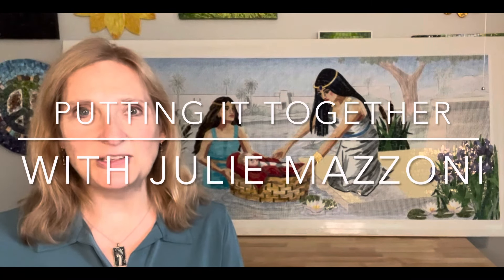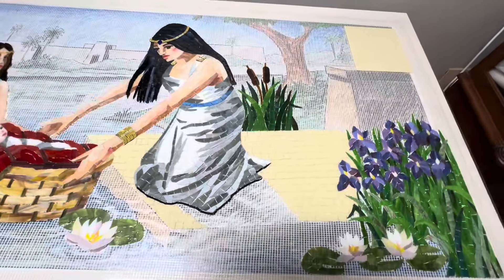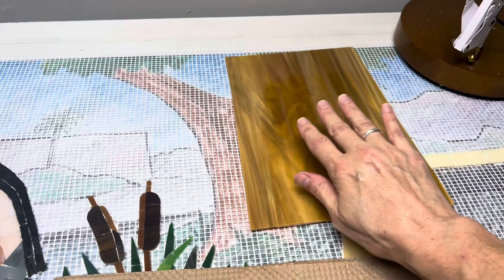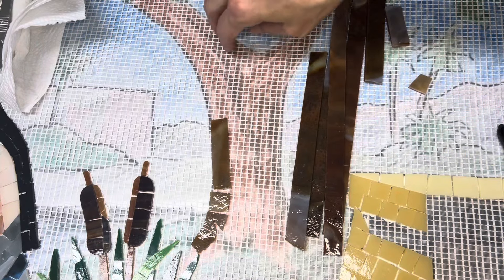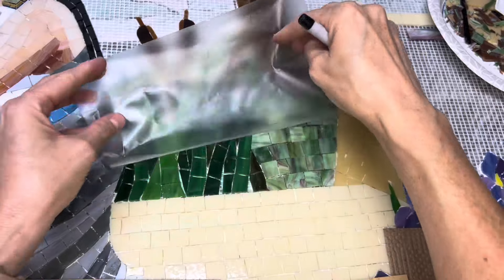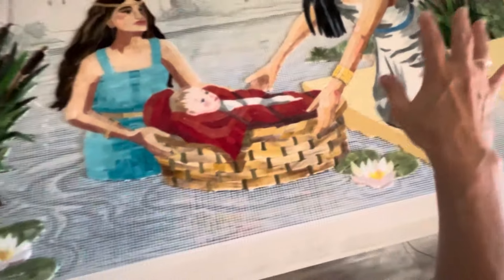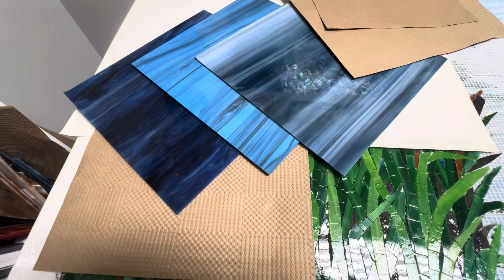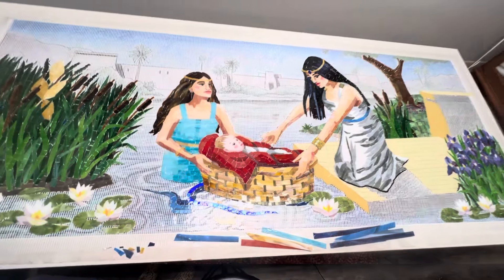Ep. 222 THE RIVERBANK ON THE MOSES ON THE NILE MOSAIC!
Hey Everyone, welcome to my mosaic studio!  I have been commissioned by a church to make three mosaics that will go around the sides of a fountain, in between three spillways. They are all in the theme of Moses. The first one is installed (Ep. 220)!
In Episode 222, I am working on the second one, which shows Baby Moses in the Nile River. My focus is the riverbank with the tree and starting the water.